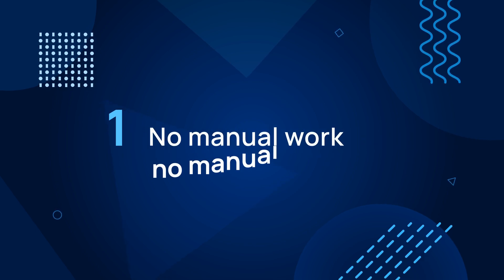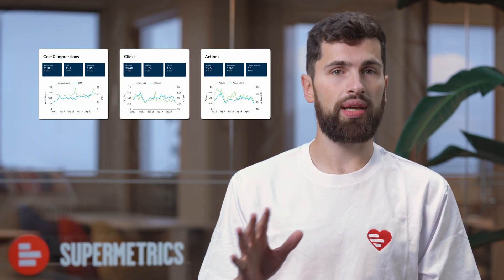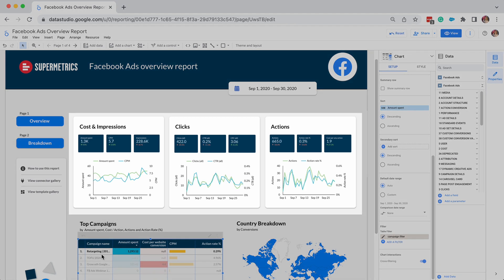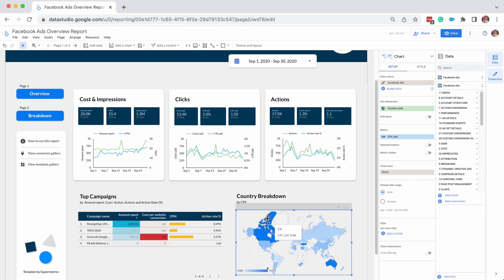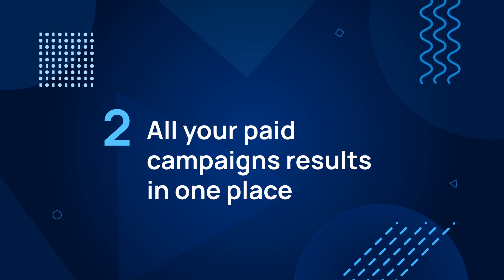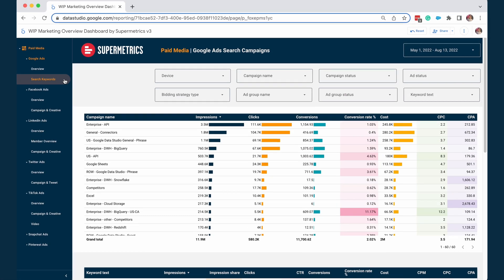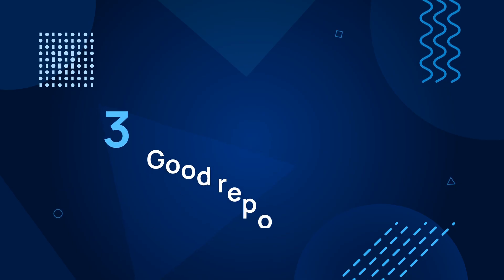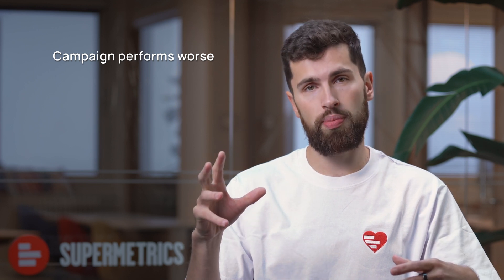3 reasons: Why do performance marketers use Supermetrics in Looker Studio?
In this video, Pieter explains why performance marketers use Supermetrics in Looker Studio (formerly Data Studio), and gives tips for creating informative and well-designed dashboards.

00:29 - Reason # 1
02:29 - Reason # 2
03:48 - Reason # 3